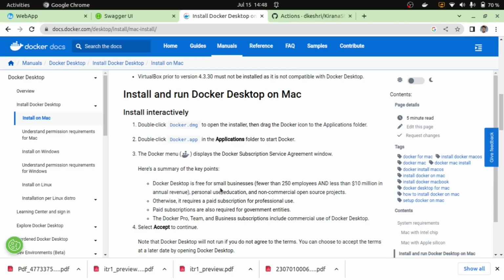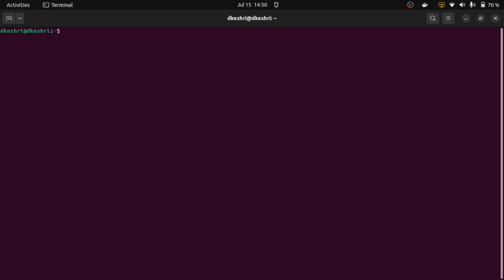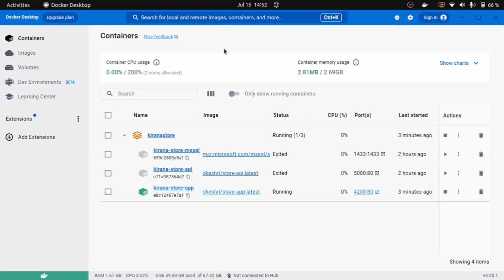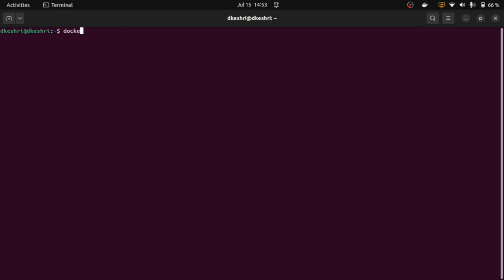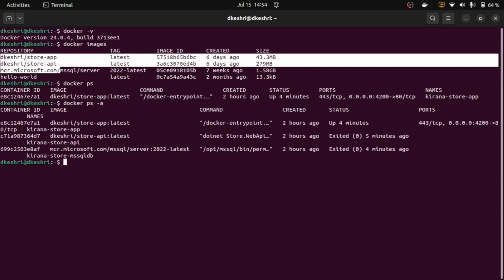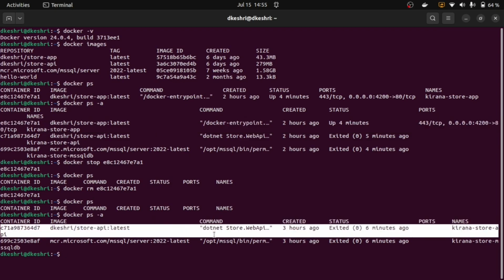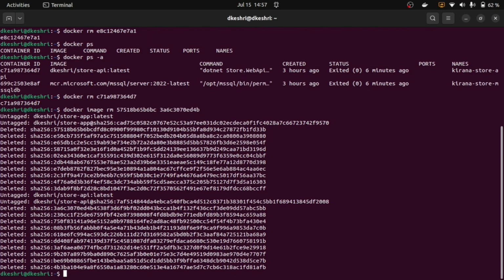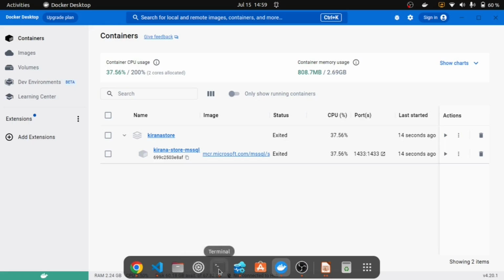Docker basic commands | Docker Command | By Gareeb Developer